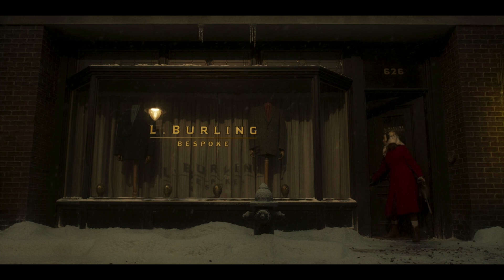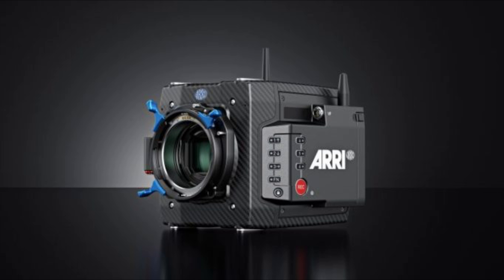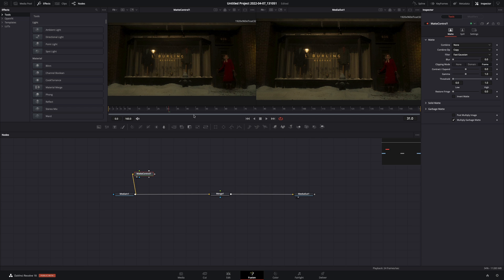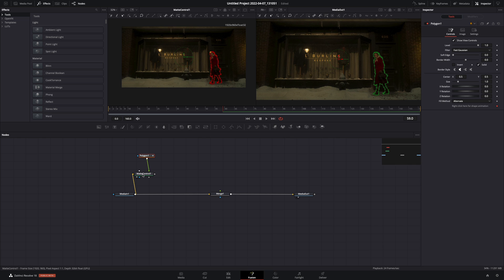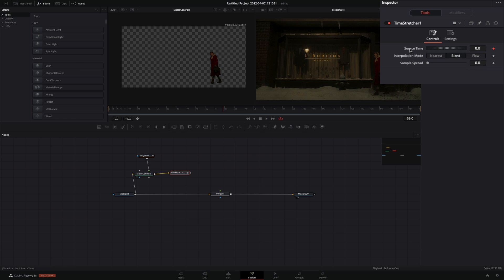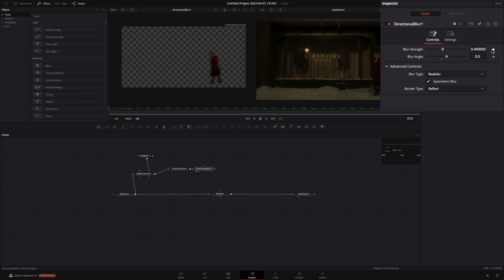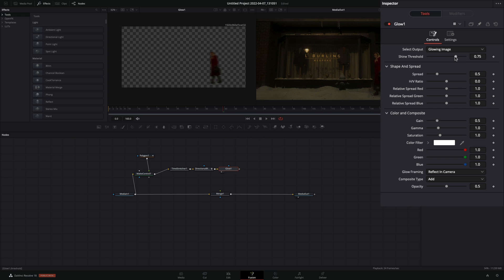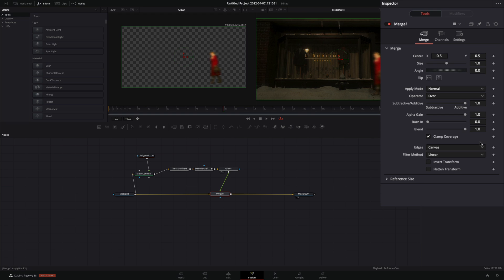Freeze Frame Trails Effect | DaVinci Resolve 17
How to make the freeze frame trails effect in davinci resolve fusion page

you can send them here :

BTC : 1Ecg6F8UnFHnVxsKhbkecqtge11vBhqS5
ETH : 0xB643C1C8B6C75bcB3426F40f8514CB89Fc294abC